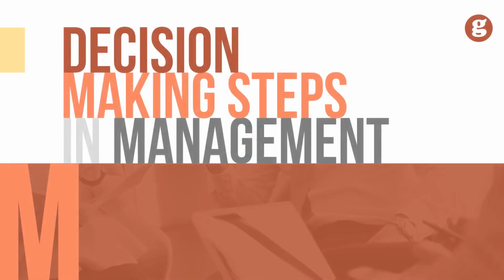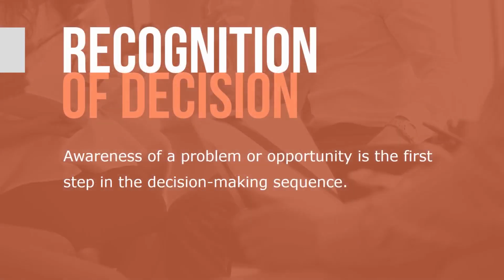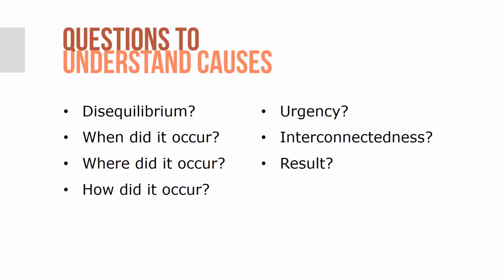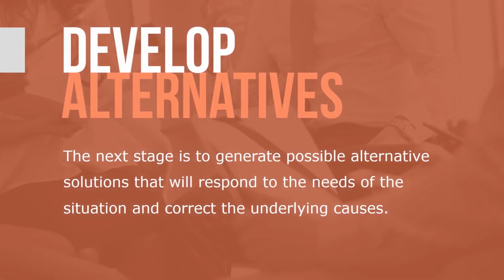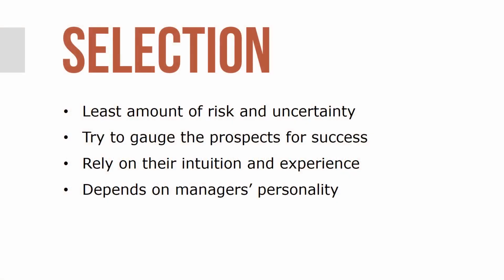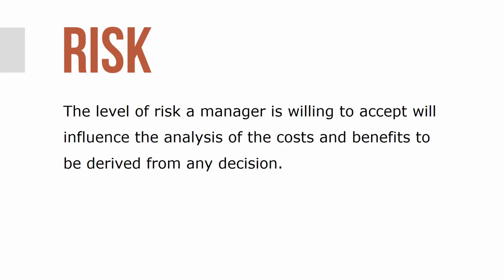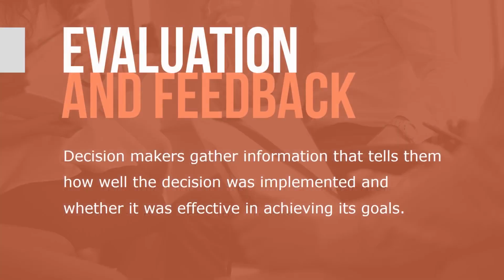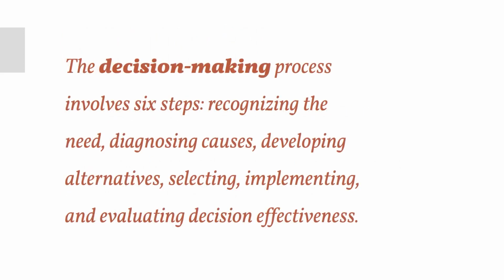ТЕМА 4 Управлінські рішення в менеджменті